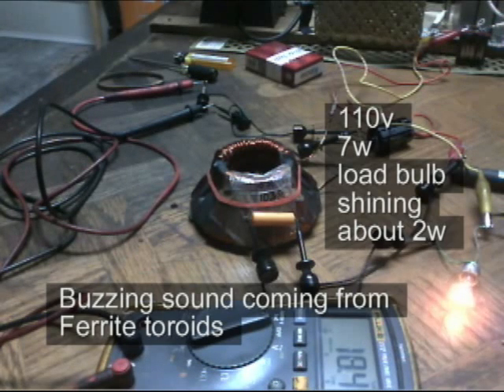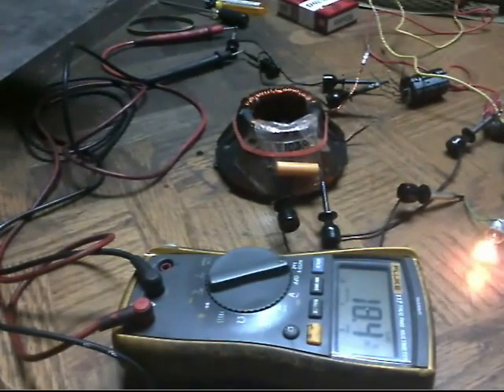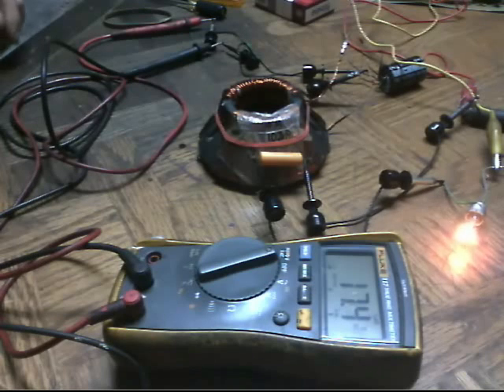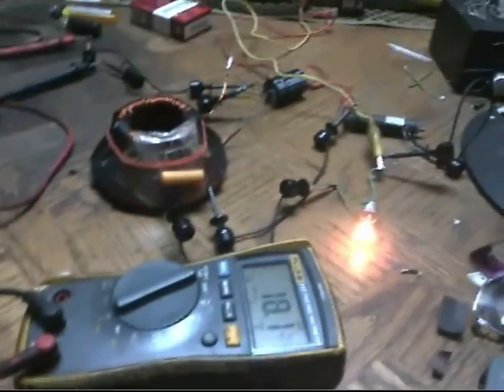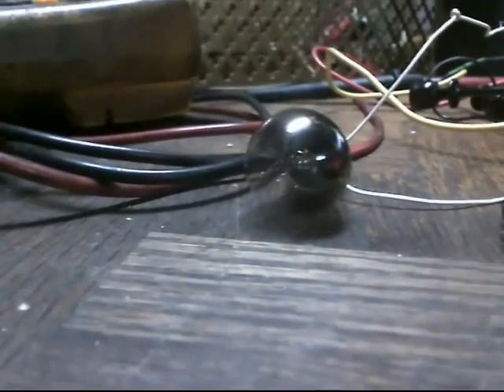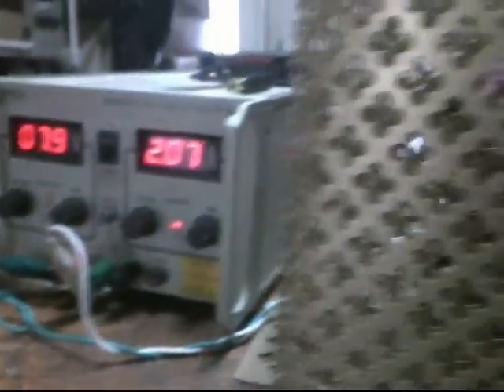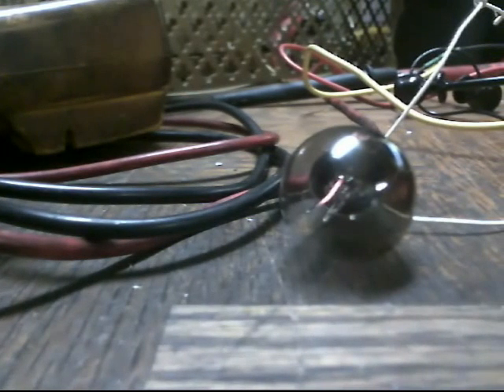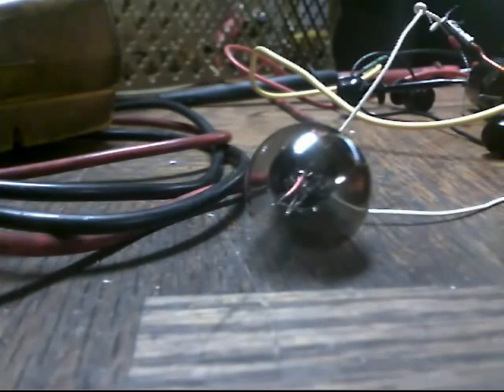Smitjh Globe fail YT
Another Fail it appears